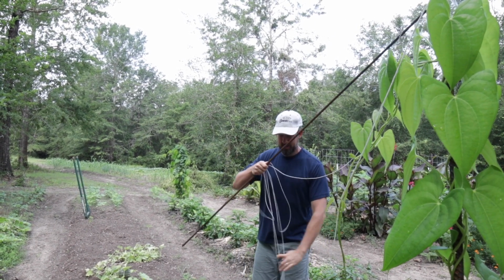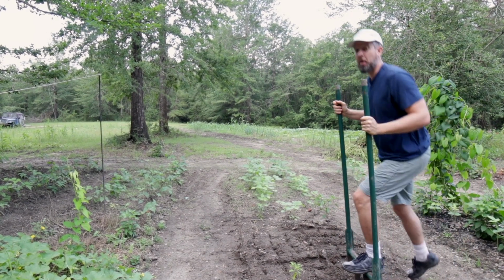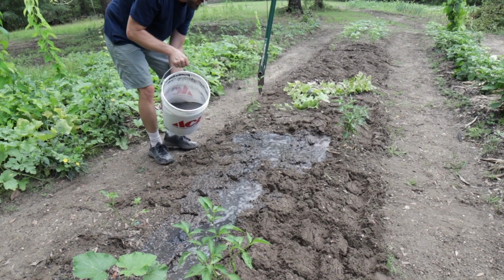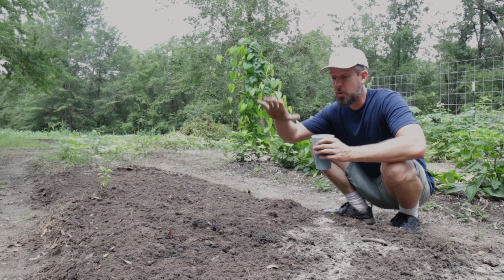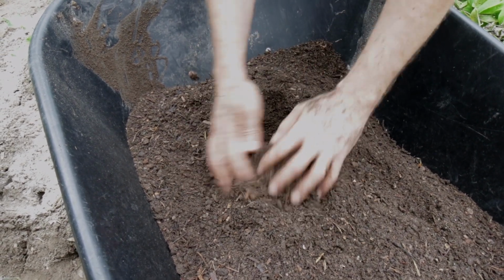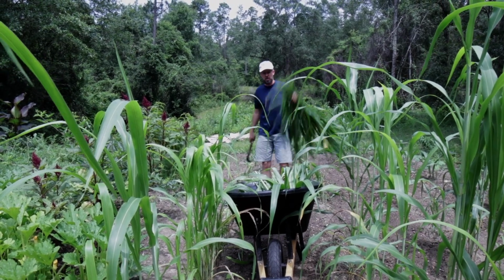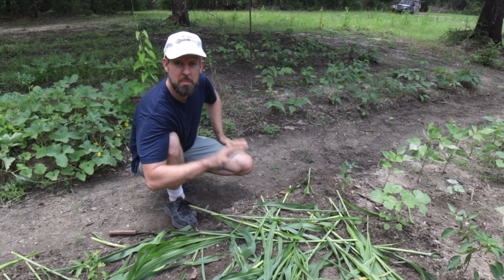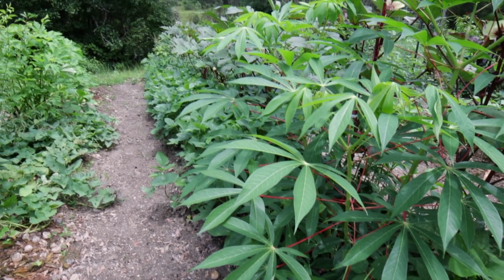6 Steps to DRASTICALLY IMPROVE A Garden Bed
Are your plants not happy? This will make a world of difference!

Composting with chickens, growing cover crops, adding micronutrients, deep-cultivation - today I share what I'm doing to take a poor garden bed and make it amazing. Chicken run dirt/compost is amazing stuff, so that is going in. We're also using Steve Solomon's fertilizer mix. And using the Meadow Creature broadfork to go deep and loosen compacted soil. And, of course, we are adding more charged biochar. With all these additions, this soil is going to be amazingly good for gardening. You can turn poor soil into a good garden - it just takes a little work!